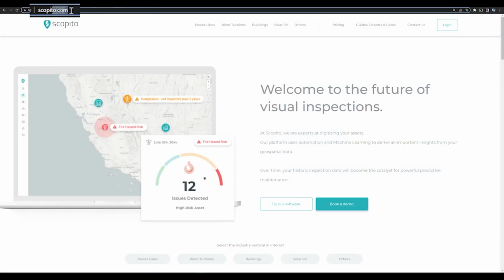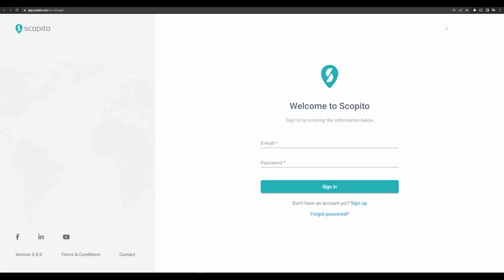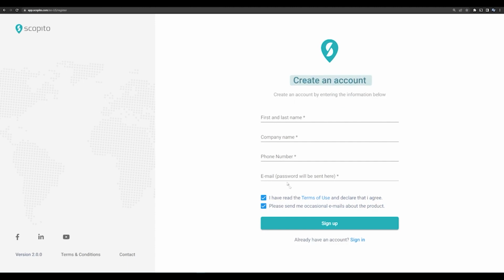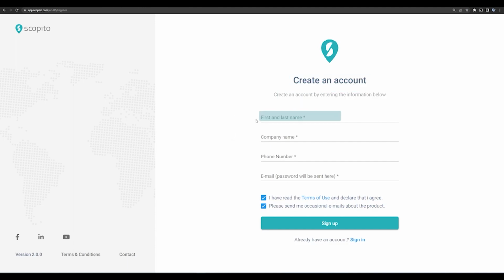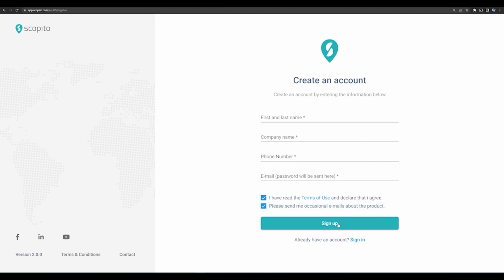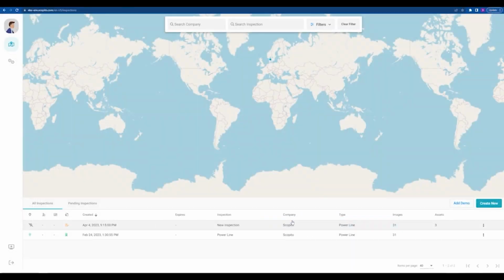How to Create a Scopito User Account and Sign In | Scopito V2 Tutorial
Welcome to this Scopito tutorial where you'll discover how to effortlessly create a user account and sign in to the platform. Follow along as we guide you through the simple steps to get started with Scopito.

Have questions or need assistance?